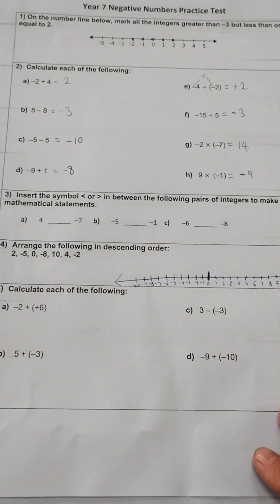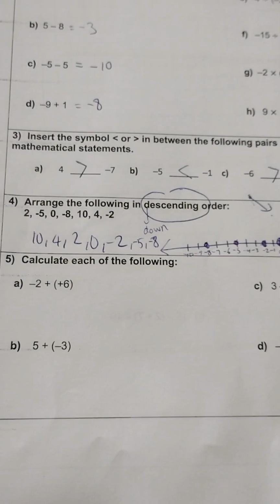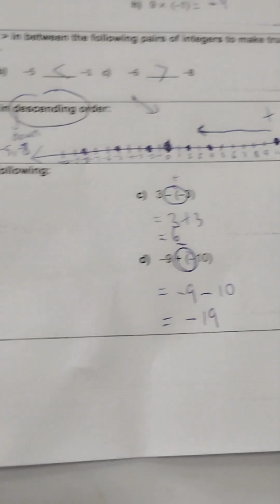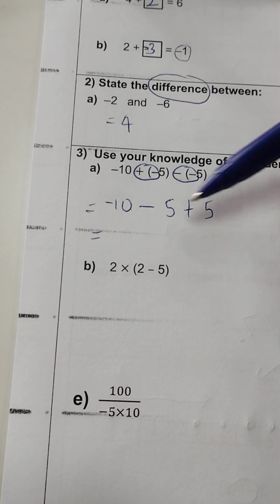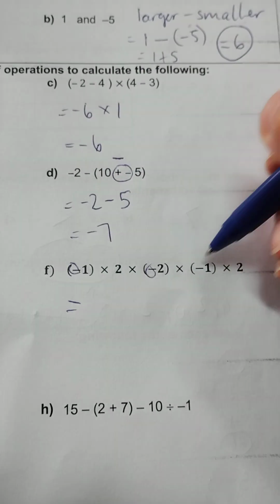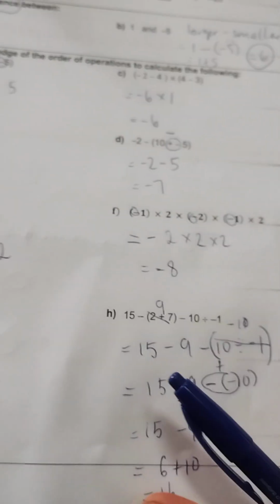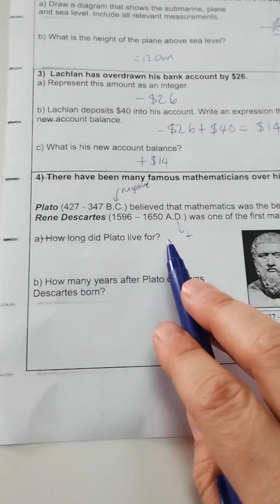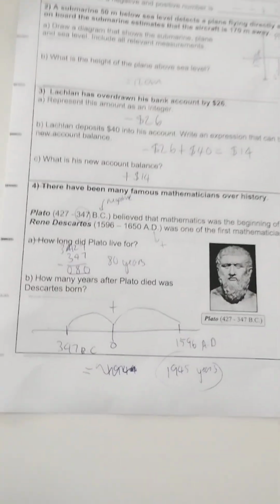Negative Numbers Practice Test solutions 2025